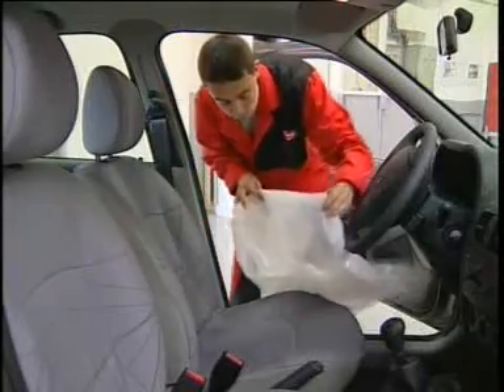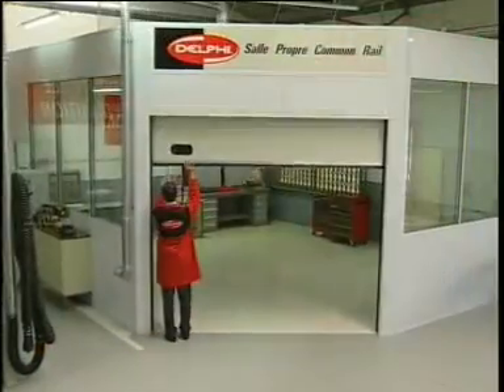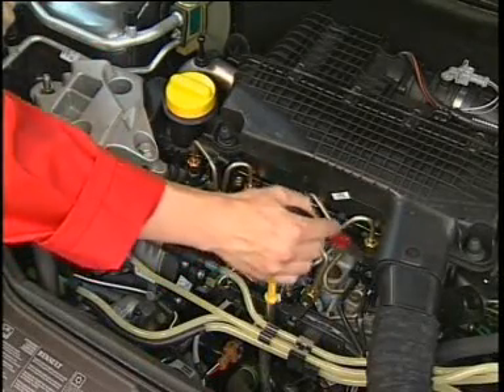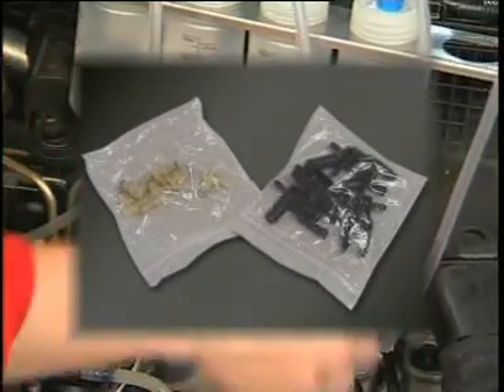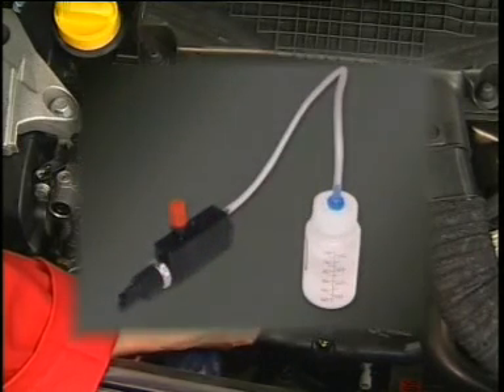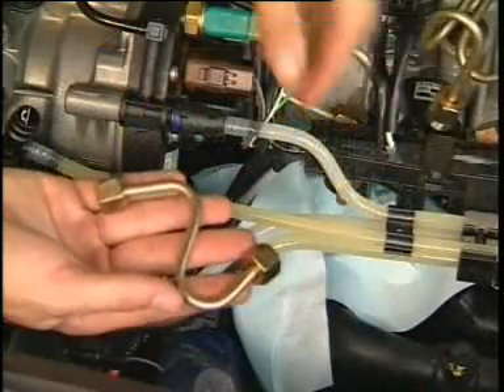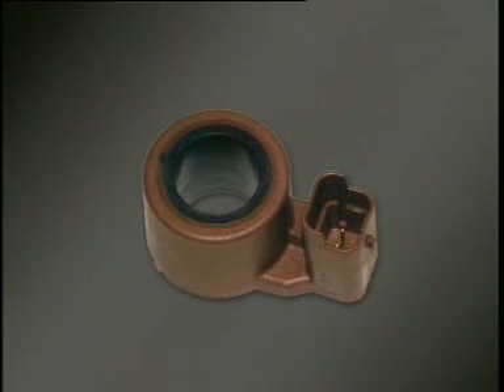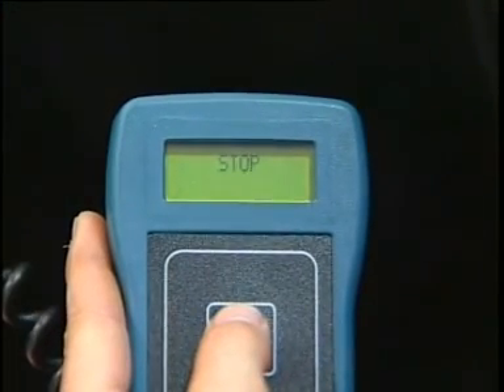H3PIUK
Наглядное пособие по диагностике ТНВД COMMON RAIL с помощью комплекта DELPHI YDT278